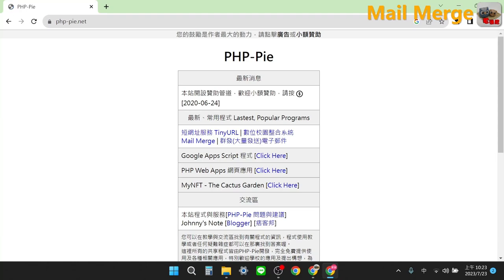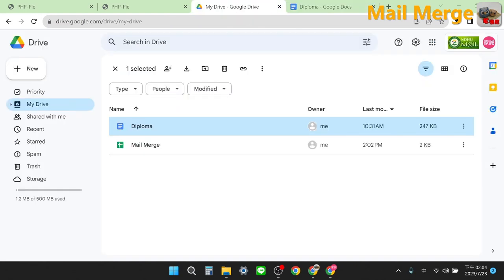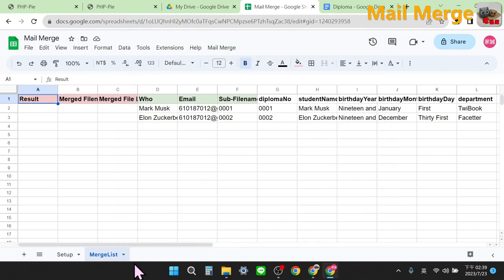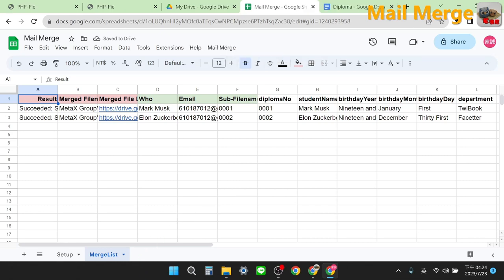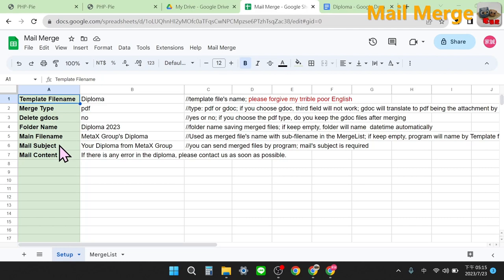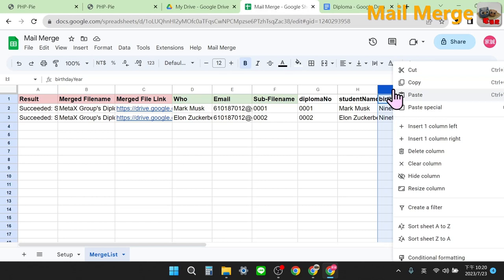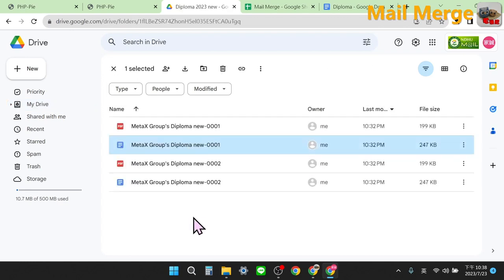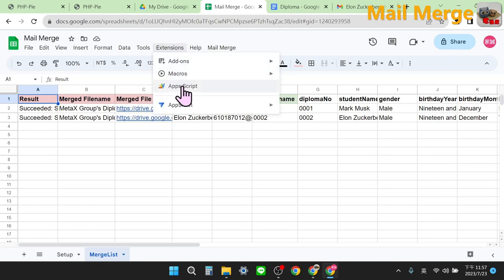Mail Merge in Google Sheets, Docs & Gmail (FREE)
Mail Merge in Google Sheets,  Docs and Gmail.
With this program, you can easily and quickly combine and generate a large number of files, and then send them, completely free of charge.
Please forgive my terrible English. I'm sorry to Zuckerberg, I mispronounce the word, I always pronounce it "Zuckburger". Perhaps, it will become a popular delicious burger in the future.

If you have any question, leave a message, or mail to me.